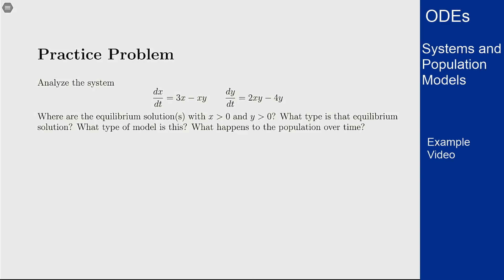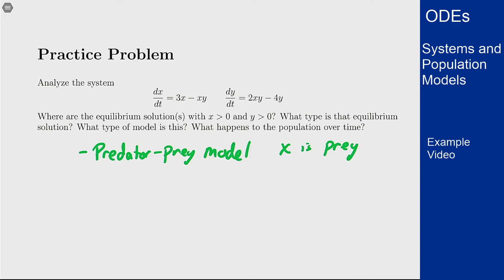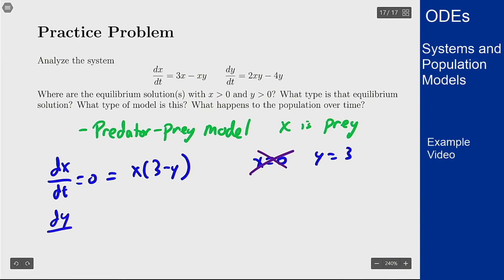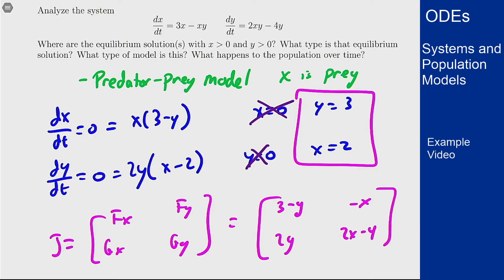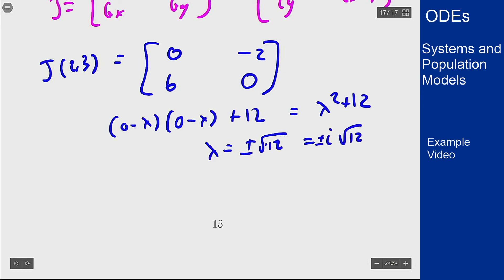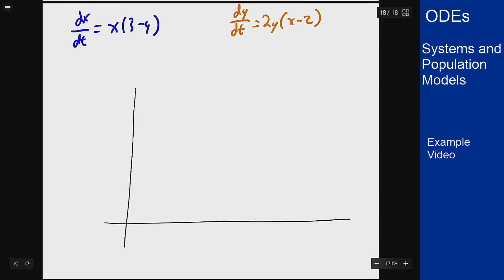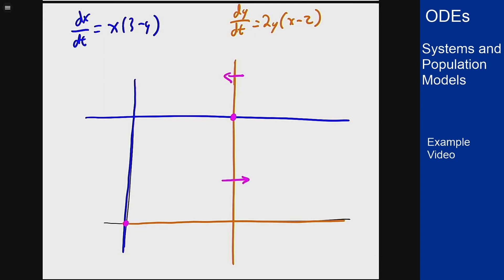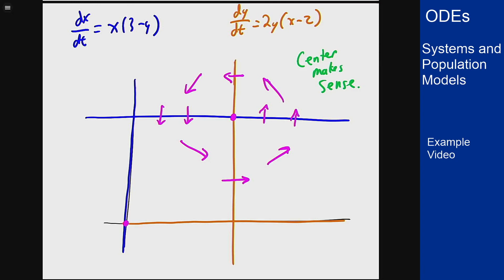Differential Equations - Non-Linear Systems - Predator Prey Example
Example video showing the process of analyzing a predator-prey system of differential equations.